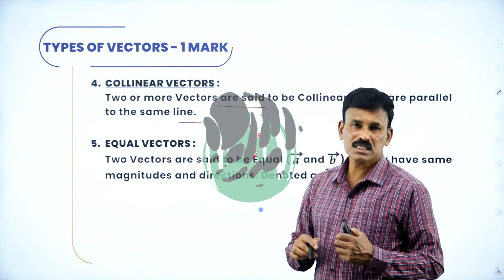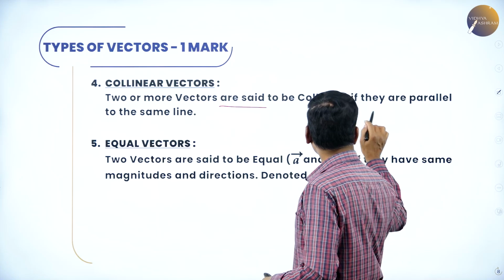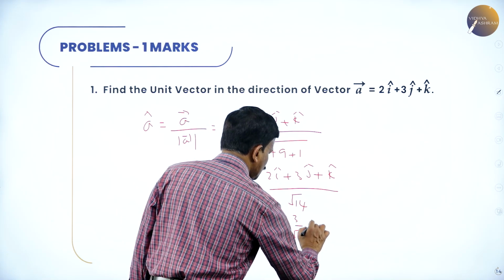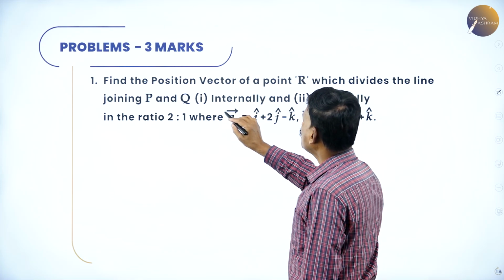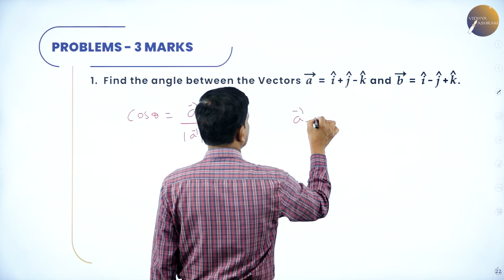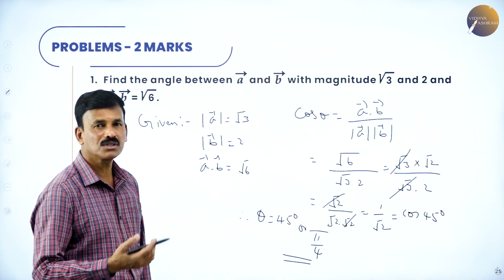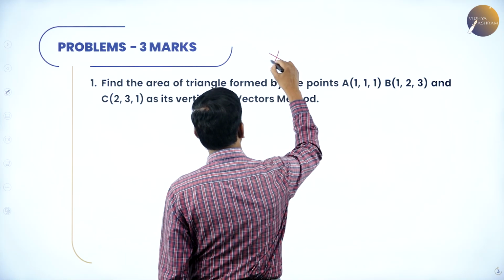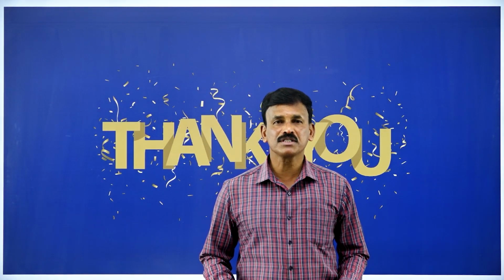DAY 193 | MATHEMATICS | II PUC | VECTOR ALGEBRA | REVISION | L1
Class : II PUC
Stream : SCIENCE
Subject : MATHEMATICS
Chapter Name : VECTOR ALGEBRA
Lecture : 1